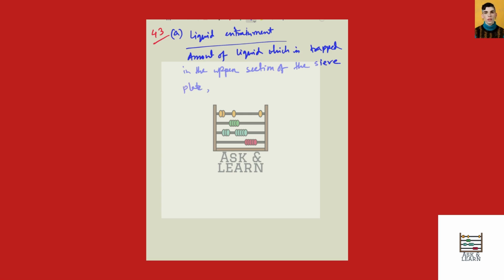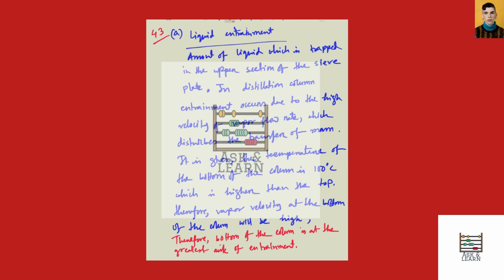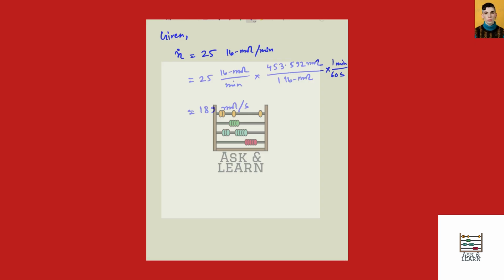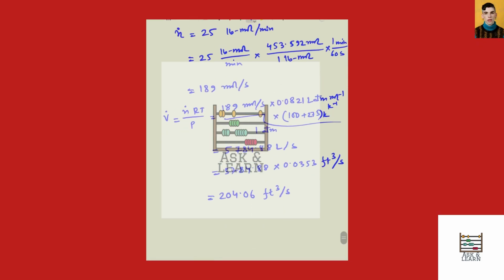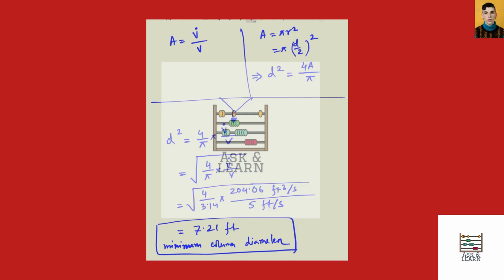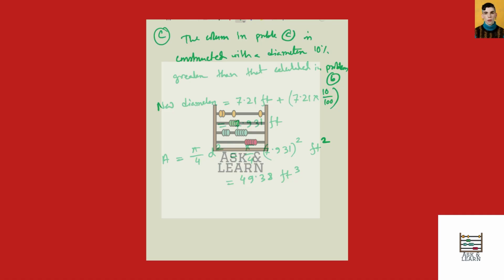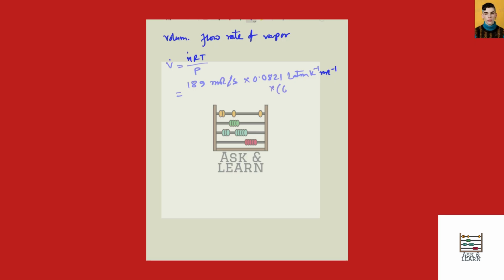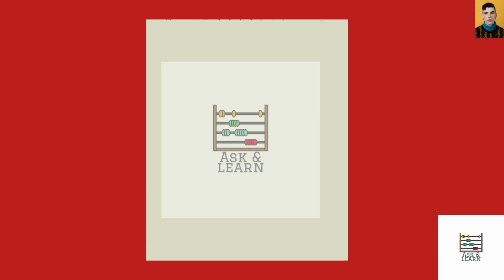Inside a distillation column (see Problem 4.8), a downward-flowing liquid and an upward-flowing va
Inside a distillation column (see Problem 4.8), a downward-flowing liquid and an upward-flowing vapor maintain contact with each other. For reasons we will discuss in greater detail in Chapter the vapor stream becomes increasingly rich in the more volatile components of the mixture as it moves up the column, and the liquid stream is enriched in the less volatile components as it moves down. The vapor leaving the top of the column goes to a condenser. A portion of the condensate is taken off as a product (the overhead product), and the remainder (the reflux) is returned to the top of the column to begin its downward journey as the liquid stream. The condensation process can be represented as shown below: A distillation column is being used to separate a liquid mixture of ethanol (more volatile) and water (less volatile). A vapor mixture containing 89.0 mole ethanol and the balance water enters the overhead condenser at a rate of -mole/h. The liquid condensate has a density of and the reflux ratio is reflux/lb overhead product. When the system is operating at steady state, the tank collecting the condensate is half full of liquid and the mean residence time in the tank (volume of liquid/volumetric flow rate of liquid) is 10.0 minutes. Determine the overhead product volumetric flow rate (ft /min) and the condenser tank volume (gal).